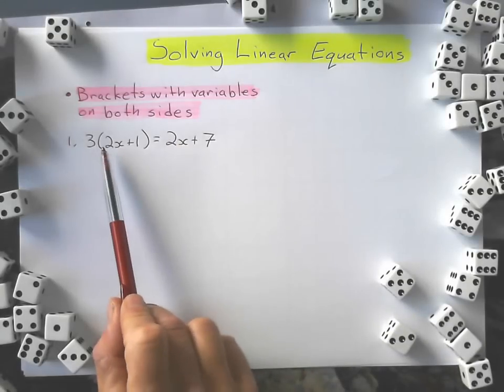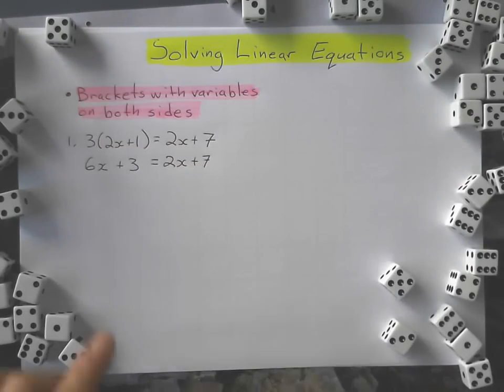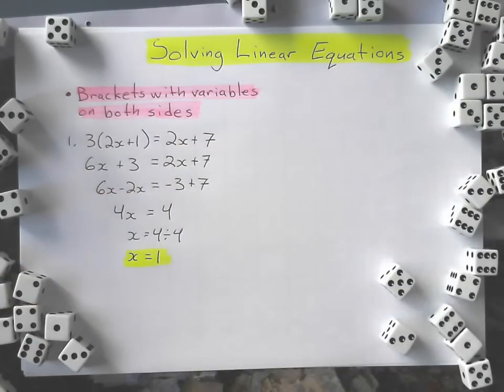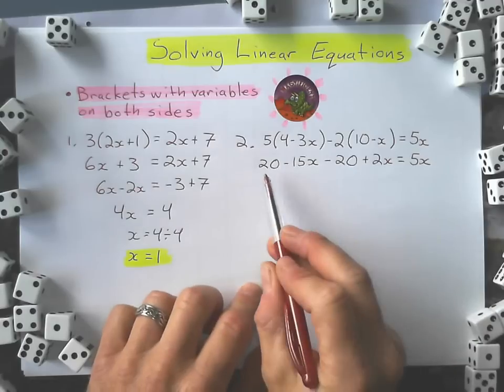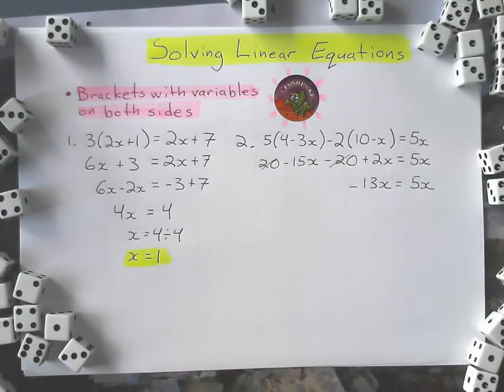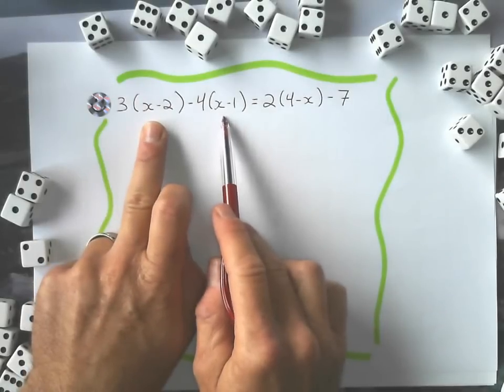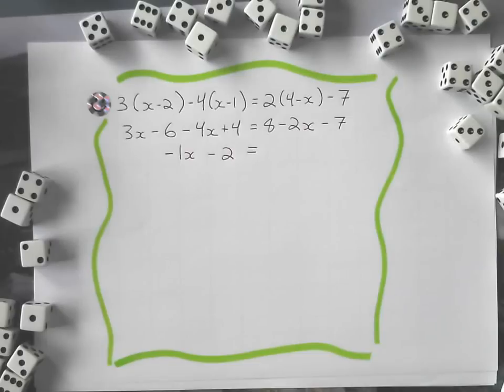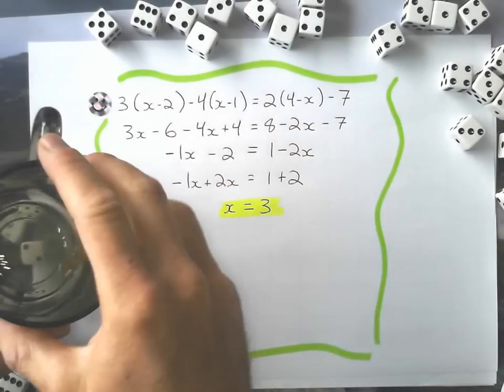Solving equations with brackets and variables on both sides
Some examples of solving linear equations with brackets and variables on both sides. Completed in my Year 10 class with gallery claps and coffee spills.